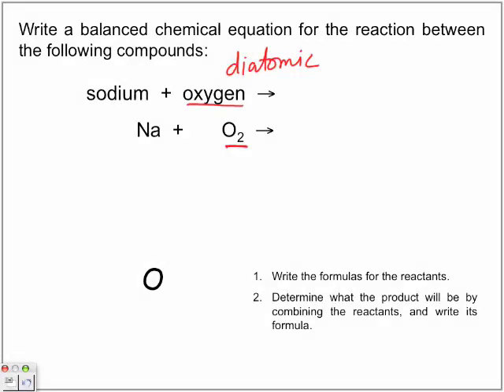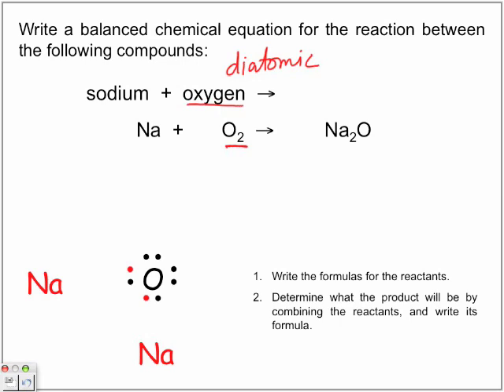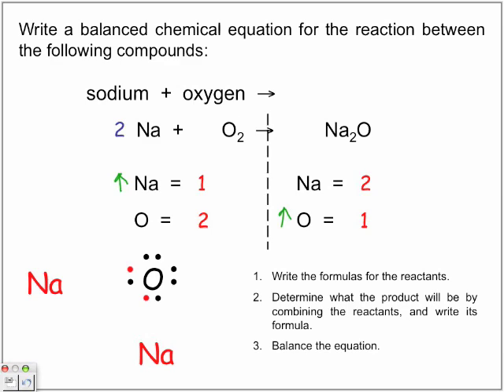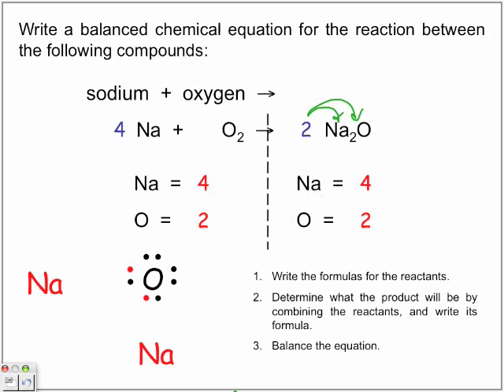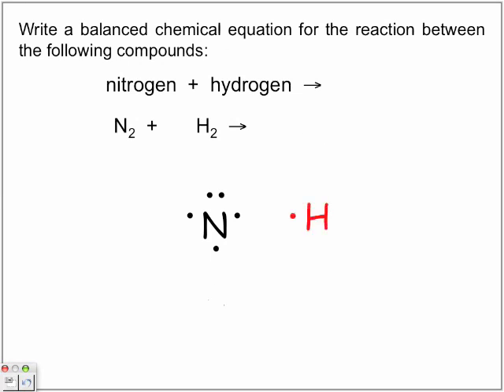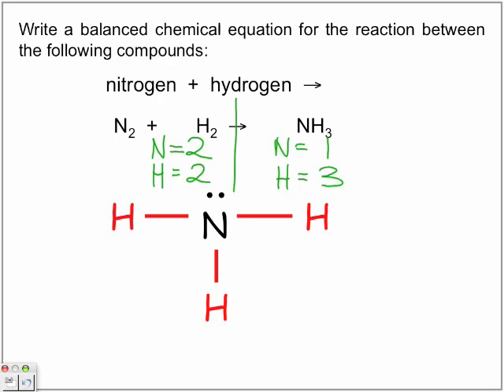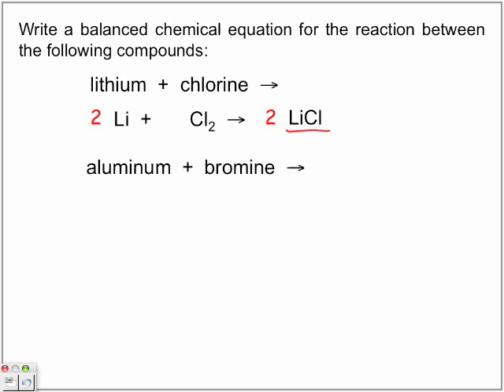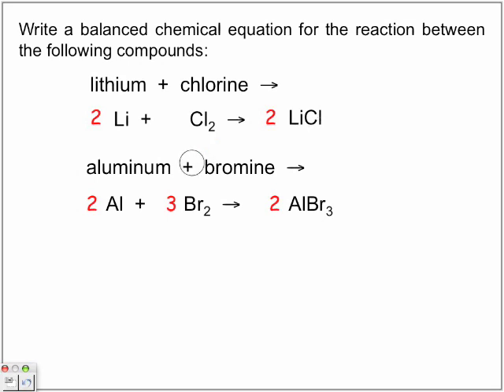Synthesis Reactions Part 2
The following episode is on synthesis reactions. The following episode can be downloaded from iTunes by typing "PapaPodcasts" in the search window.

Mr.P